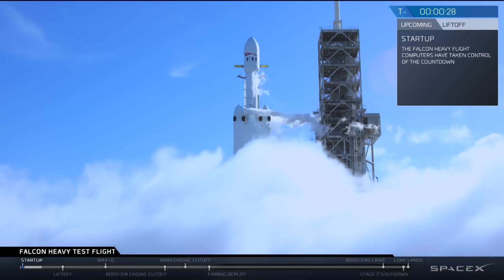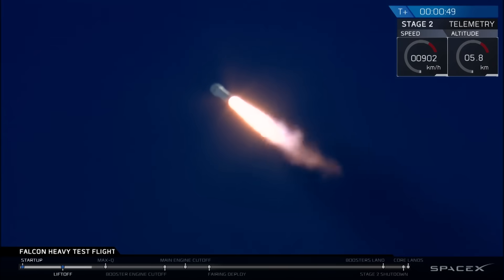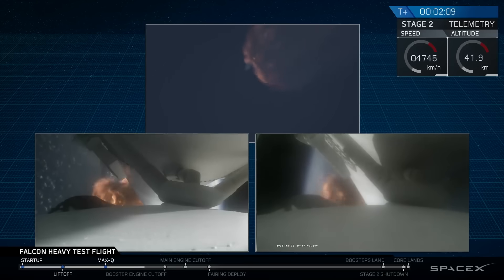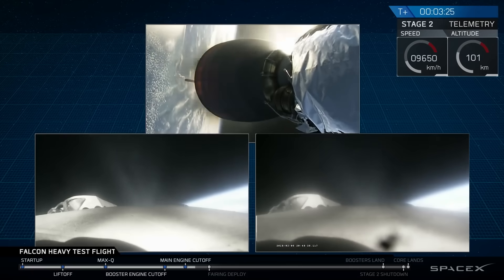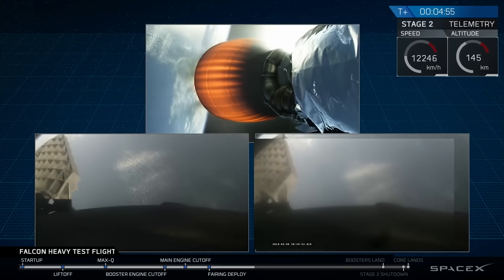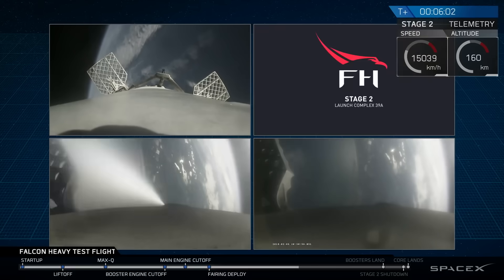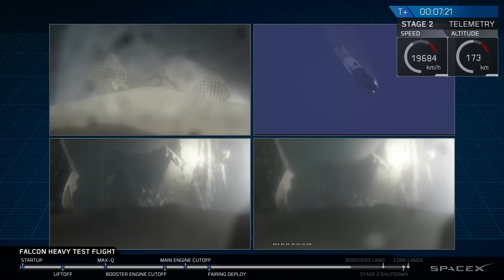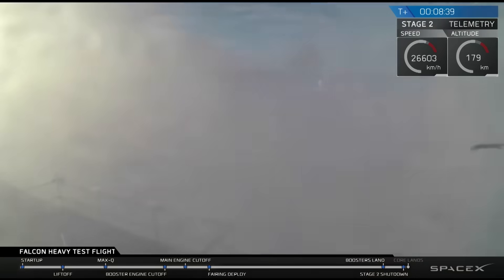SpaceX Falcon Heavy Launch of Tesla with Starman, final countdown to boosters landing (2/6/2018)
It's the launch that sunk a thousand flat Earthers: SpaceX's test flight of the Falcon Heavy rocket, carrying Elon Musk's Tesla Roadster and Starman up into space and a permanent orbit around the Sun.

Watch our 24/7 video stream of Starman in his Tesla drifting through space over Earth, to the sound of soothing Ambient music: